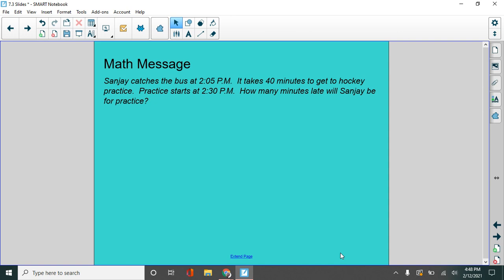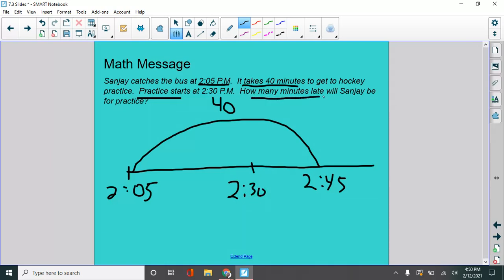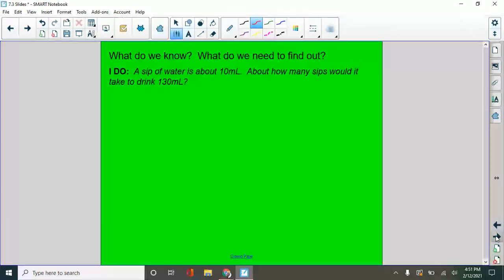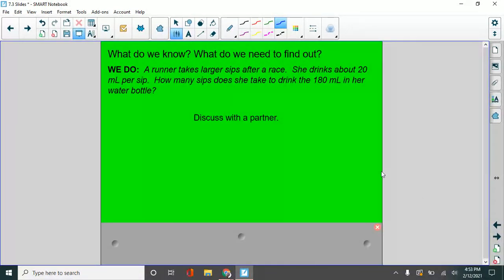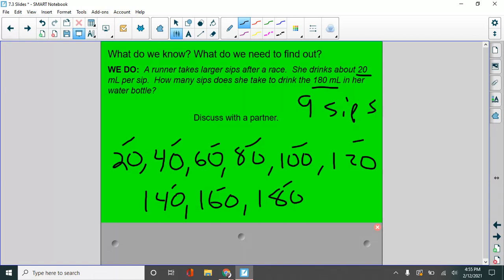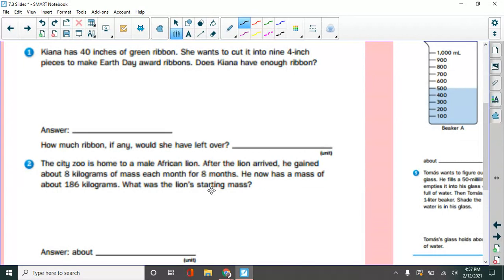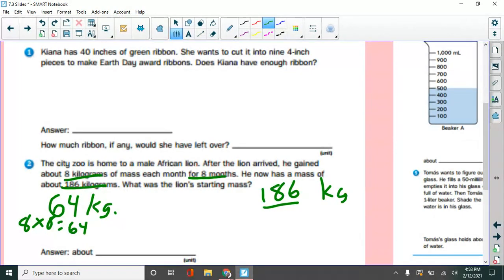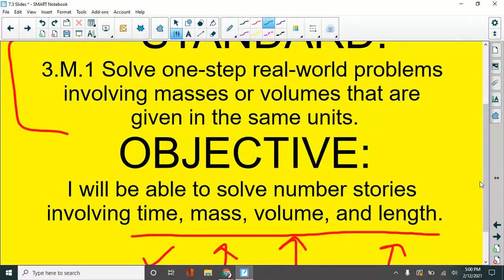Lesson 7.3 - Measurement Number Stories - Grade 3 Everyday Math